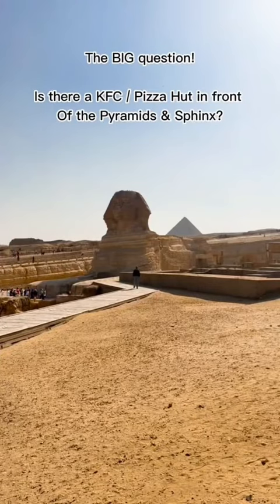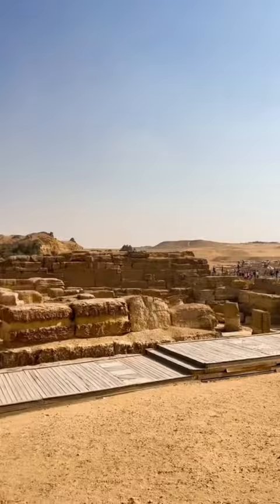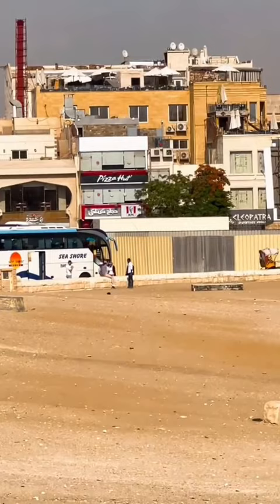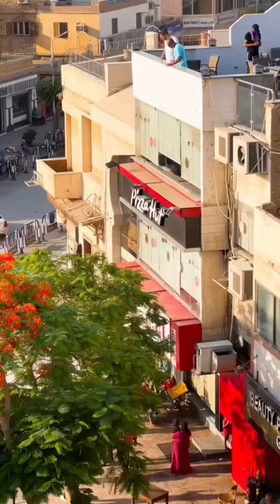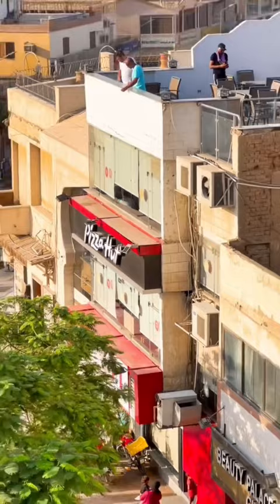KFC & Pizza Hut by the Pyramids !!